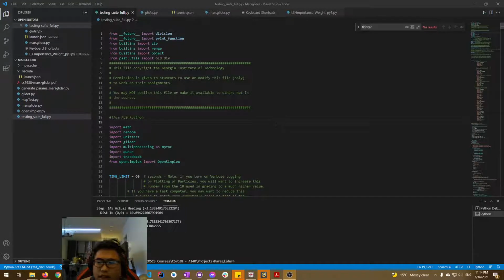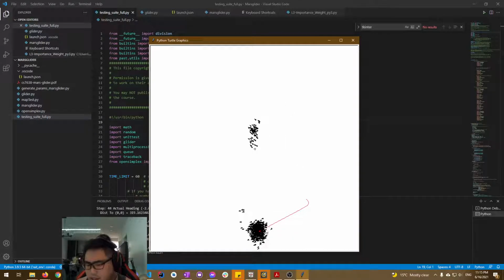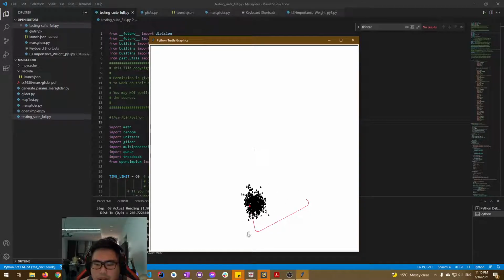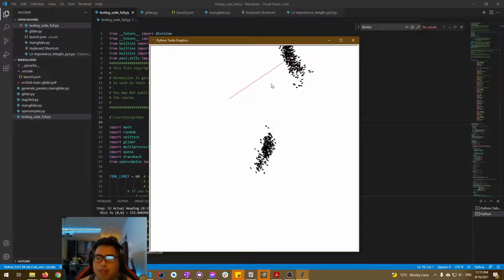Particle Filter - Glider